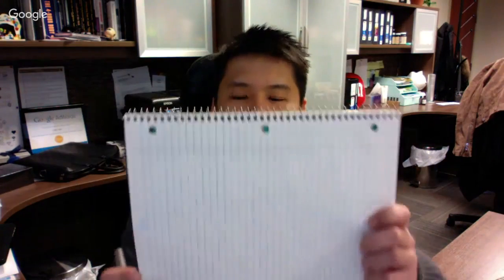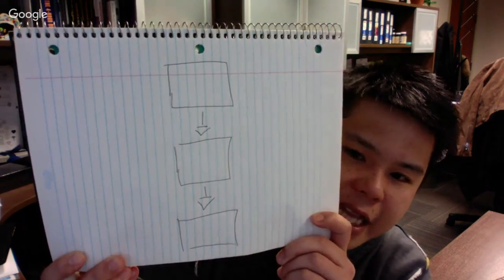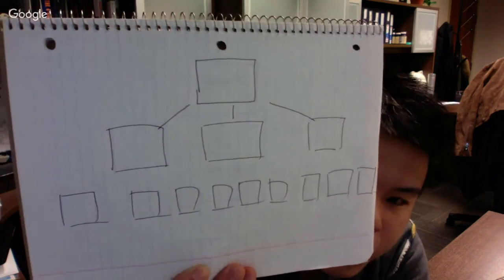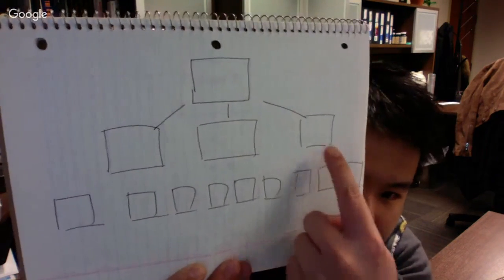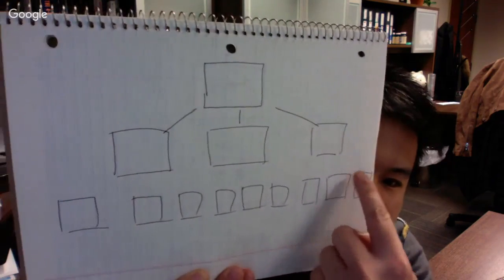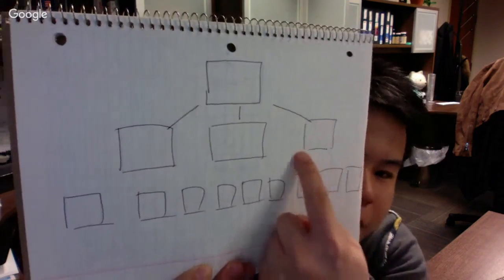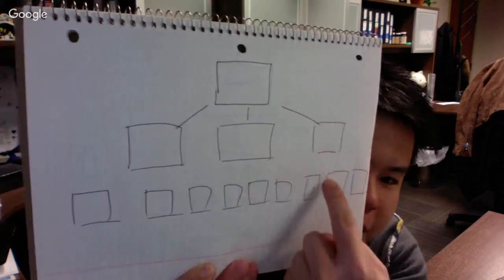AskFredLam Show - Episode 008 | The All-New 3x3 Facebook Ads Strategy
AskFredLam show is a full hour of live Q&A session with a young Internet entrepreneur, Fred Lam.

During this weekly show, you can ask Fred Lam any questions revolving around the topic of Internet entrepreneurship, Internet marketing, Facebook advertising, Google advertising, eCommerce strategies, digital publishing, list building and anything in between.

You got a question, Ask Fred Lam and he'll answer. He will even act as a consultant for your business to share with you what you need to do to start a business online or to scale up your existing business.

Fred Lam started his working life over 12 years ago as a dishwasher. Knowing that he wanted more from life, Fred began venturing into the online business world. His knowledge and accomplishments in the media buying field brought him recognition and prestigious positions. He quickly launched to the top as the youngest Marketing Manager for BMW Group Canada. Today, Fred is the CEO of several multimillion-dollar businesses, including iPro Academy. Fred has coached thousands of students around the world and continues sharing his knowledge in Starting From Zero.

What other days about Fred Lam

Download his 10-part video training series for anyone who wants to start an eCommerce business starting from zero